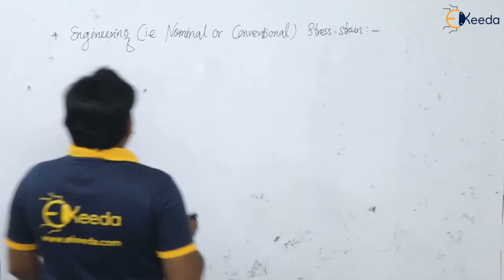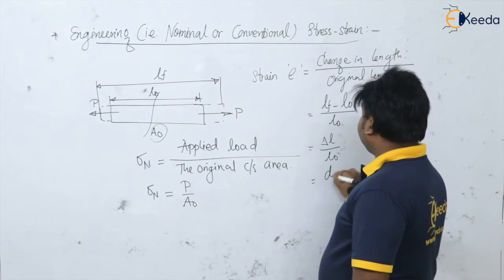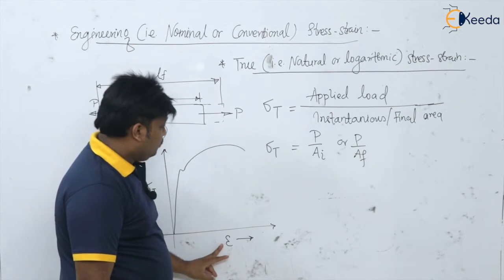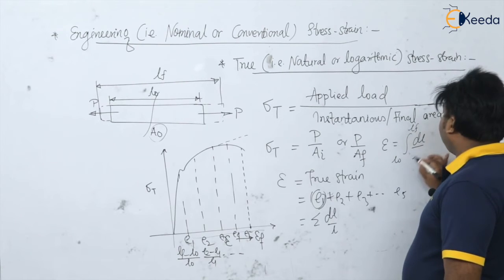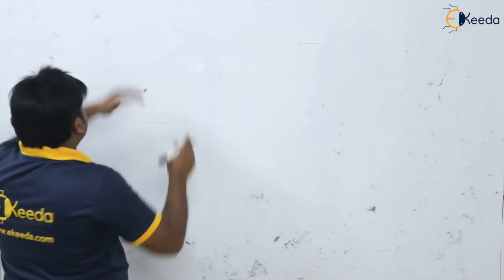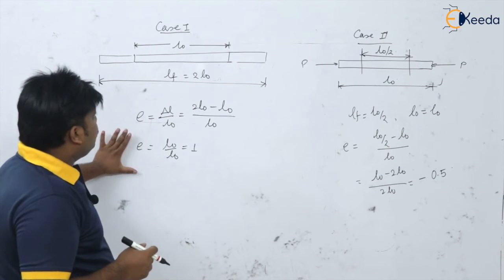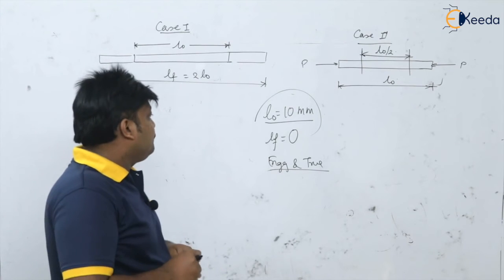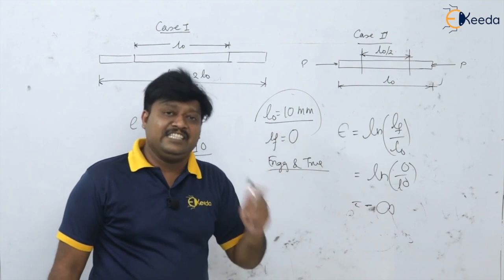What Is True & Nominal Stress Strain | Properties of Material & Testing |GATE Engineering Materials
Explore the fundamental concepts of True and Nominal Stress & Strain, as well as the Properties of Materials and Testing in this comprehensive video. Delve into the core principles crucial for GATE preparation in Engineering Materials. Gain a deeper understanding of how materials behave under different conditions. Whether you're a student or a professional in the field, this video provides essential knowledge in an easy-to-follow format. Join us for a thorough exploration of these critical topics. Don't miss out on this insightful content that will boost your understanding of materials engineering!

Happy Learning.